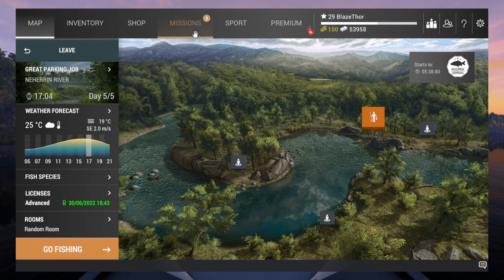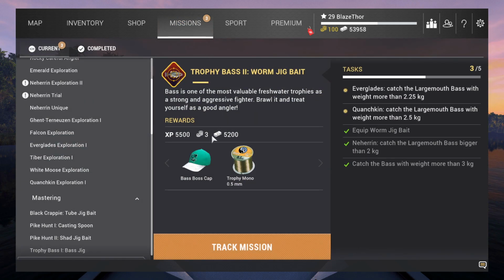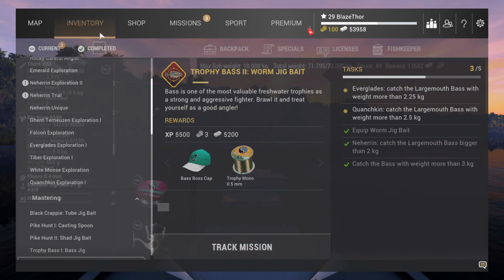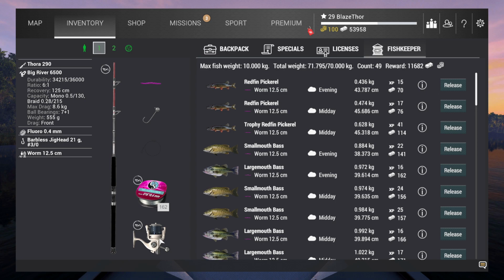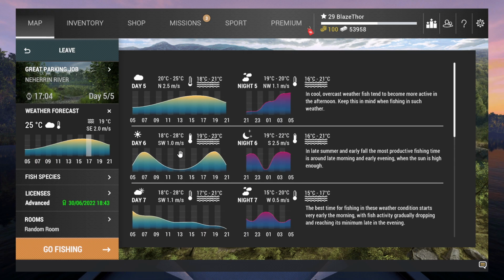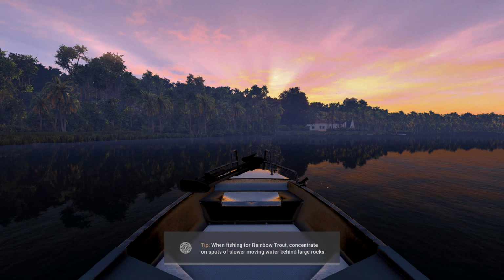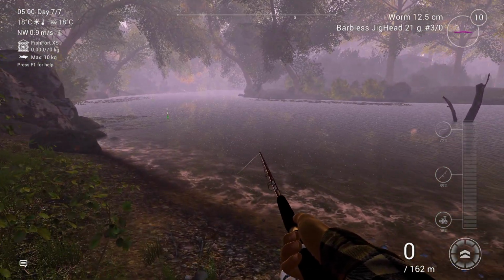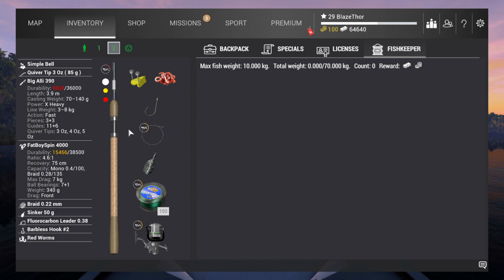Fishing Planet Fun Leveling, No Premium Part 8, Bass Lure Setup, First Stop, North Carolina Lev 29